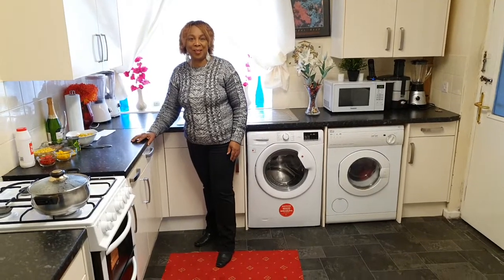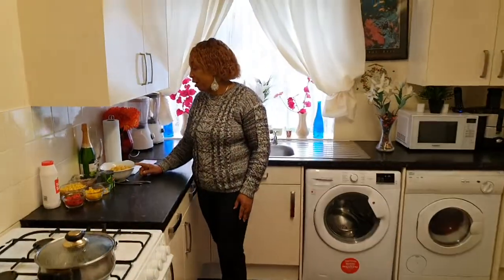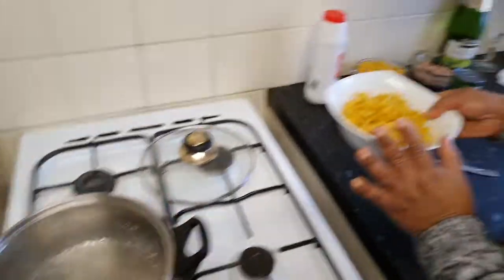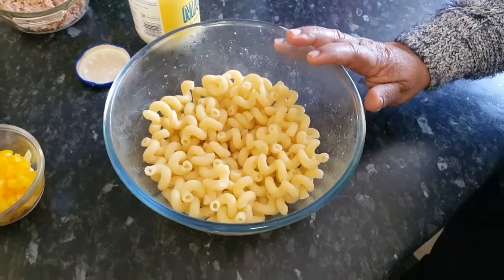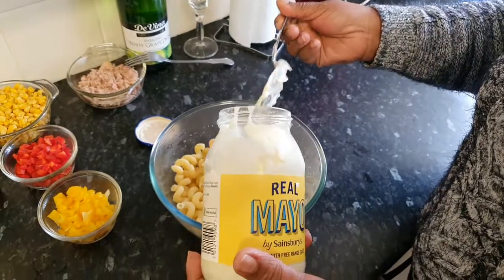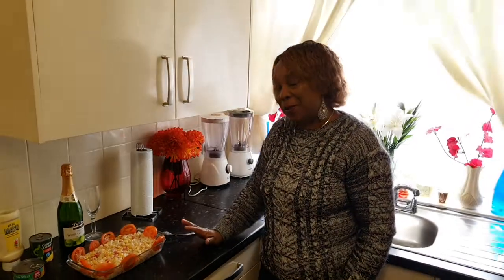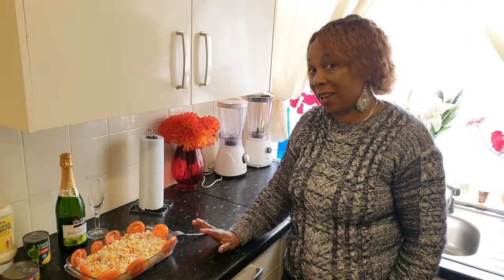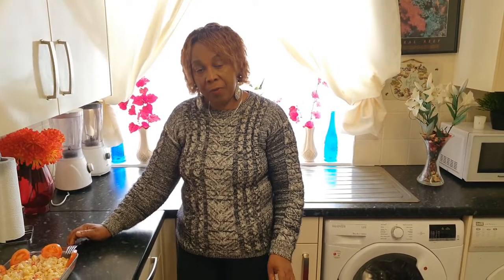How to Make A Quick And Easy TUNA PASTA Like An Italian YUM YUM YUM 😋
Hey everyone happy friday rose here again in this evenings video i will be sharing with you all how to make an extremely nice TUNA PASTA this is a very nice italian recipe of mine that im sure you & all the family will enjoy!!

INGREDIENTS
300g Fusilli Pasta
400g tuna in olive oil (1 large Can)
1 large lemon
Small jar capers marinated in salt
120g rocket/arugula salad
Small bunch fresh parsley (chopped)

UTENSILS
Fork
Wooden spoon
Medium fry pan
Large pot (for boiling pasta)
Hand-held sieve